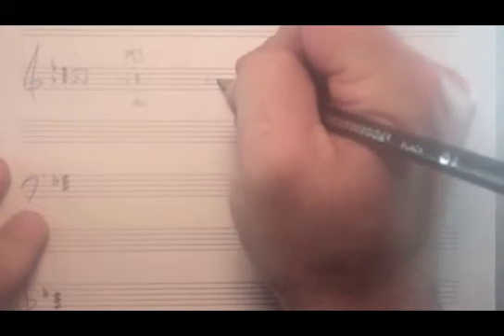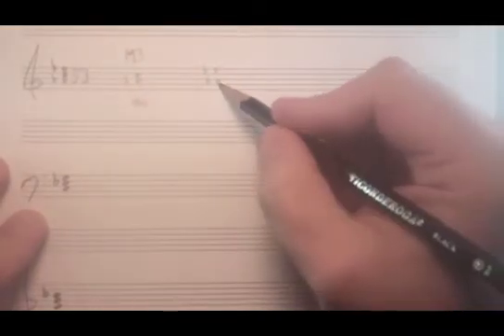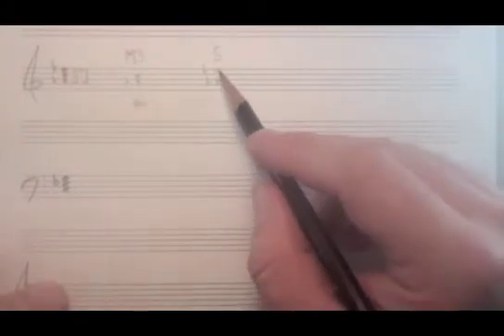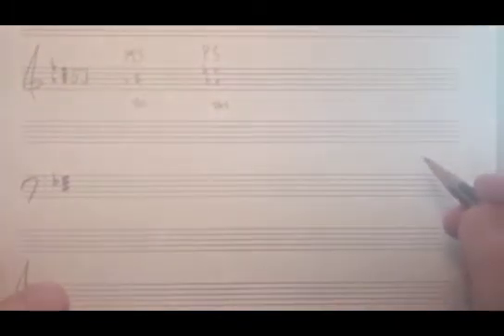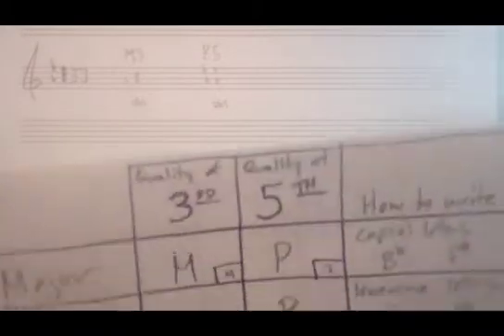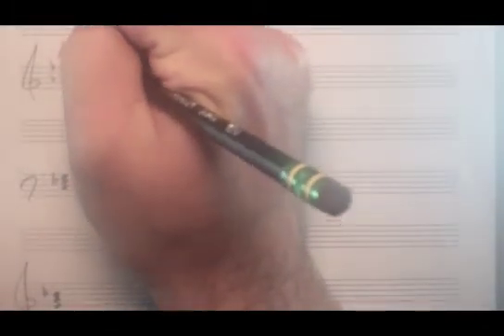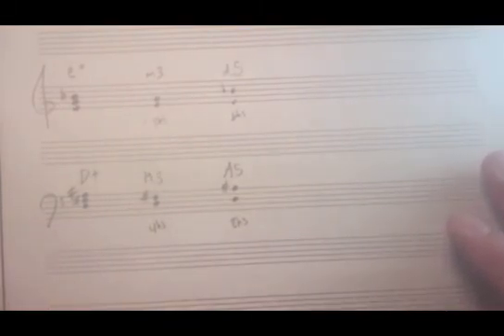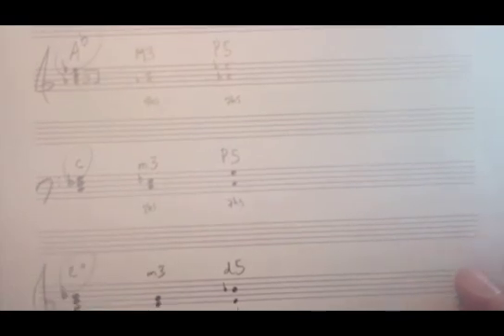Triads - Part 3 - Naming Traids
How to assess the notes of a given triad to discover its quality.